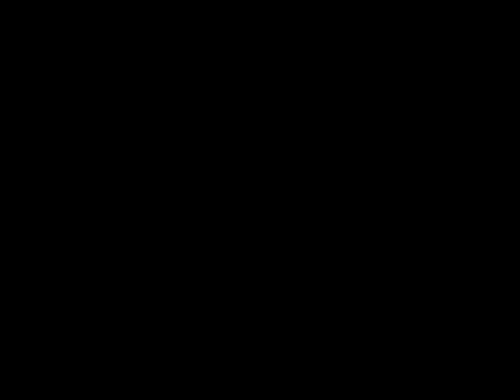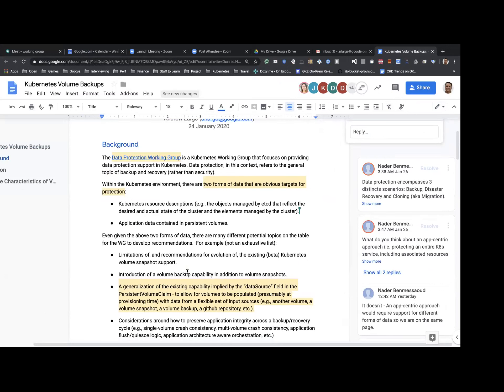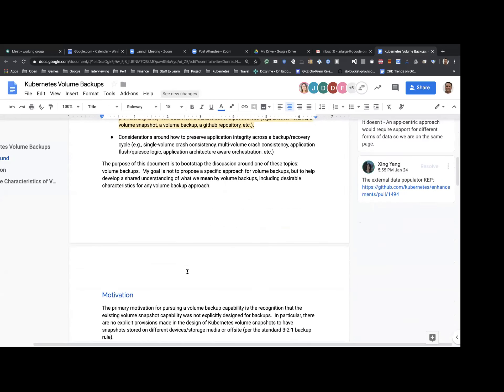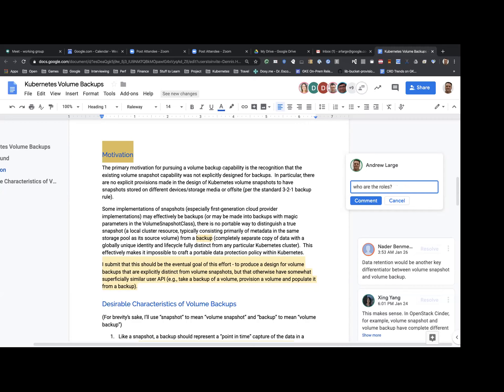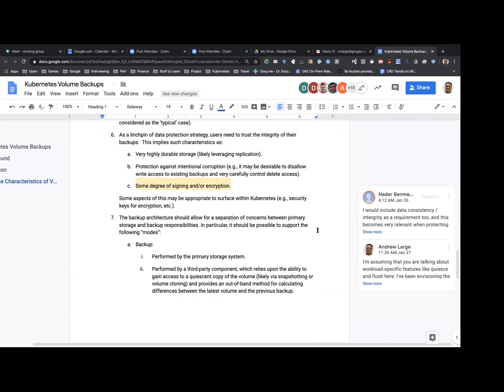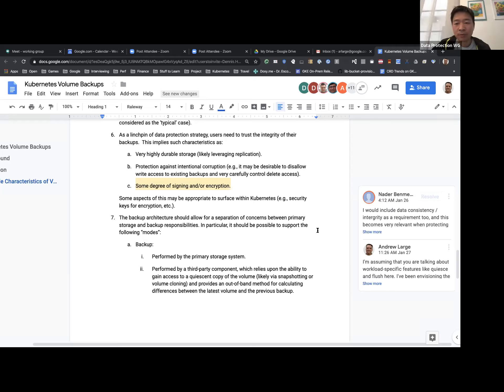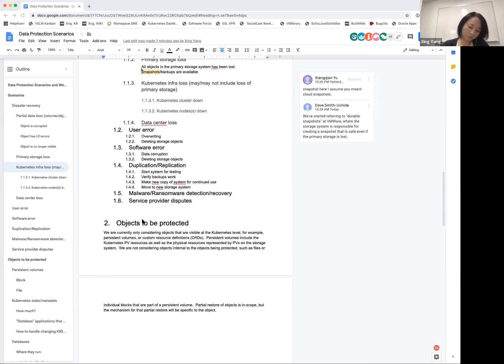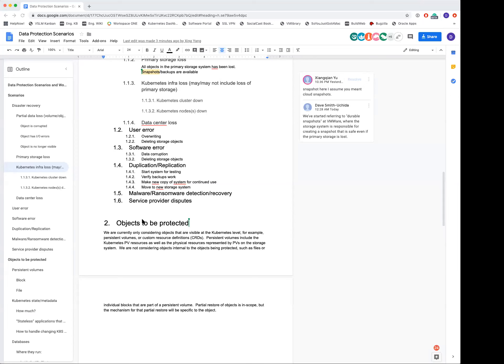WG data protection bi-weekly meeting for Feb. 7, 2020